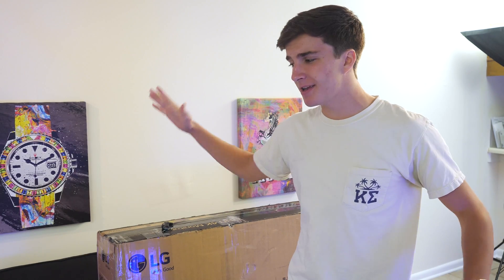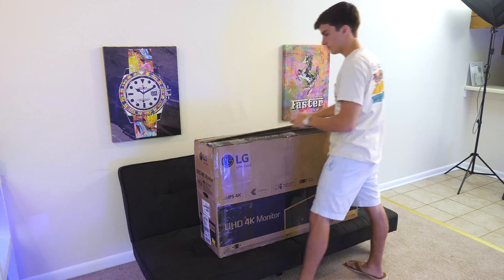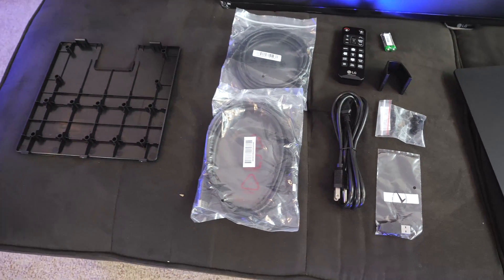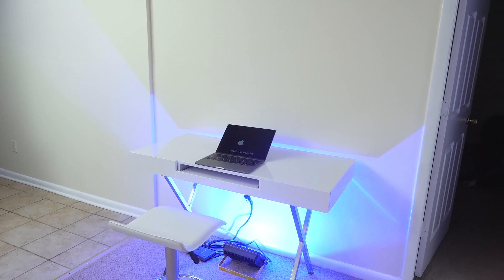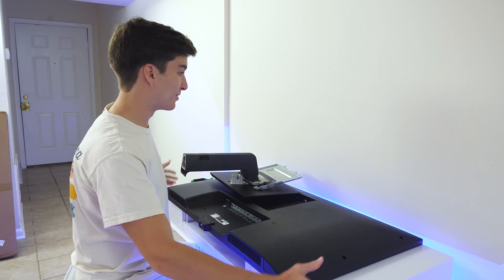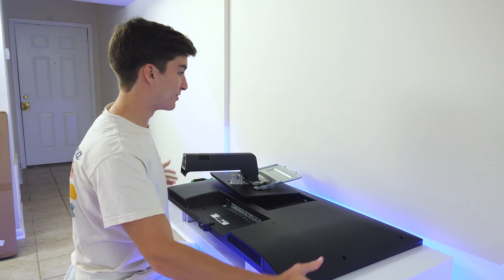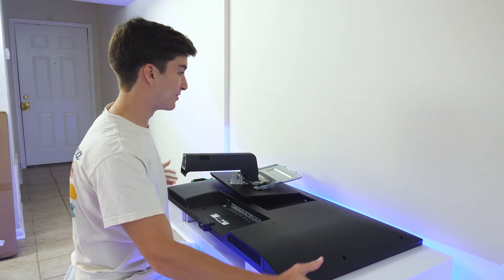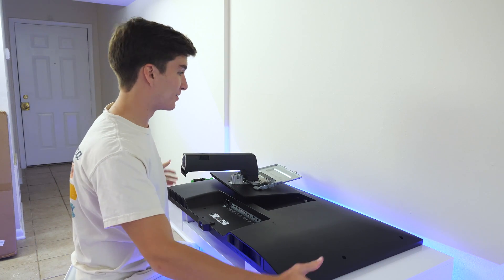First Look at the MASSIVE LG 43" 4K Monitor!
Is there such thing as too big? We're talking monitors, man.

Today we check out the LG 43UD79-B monitor. This is a 43" 4K (3840x2160) 16:9 computer monitor! It has absolutely massive, but also a beautiful display. My takeaway is that you have to plan your setup around it, as it is not your typical monitor. But still, very dope!